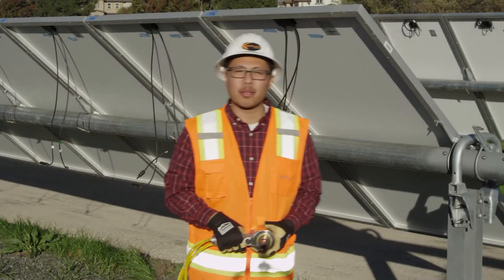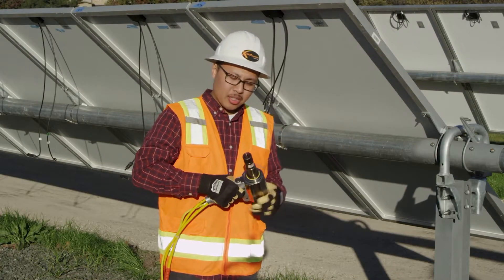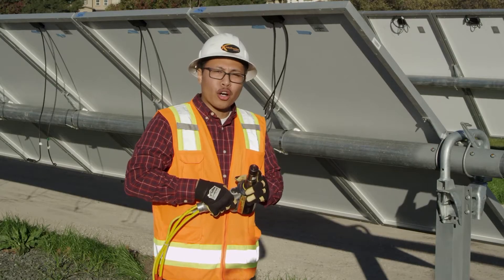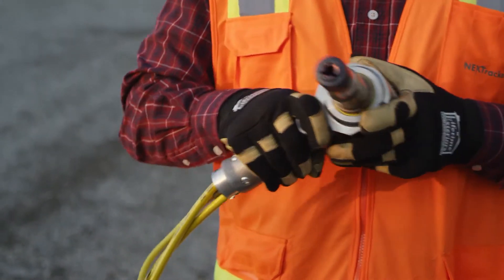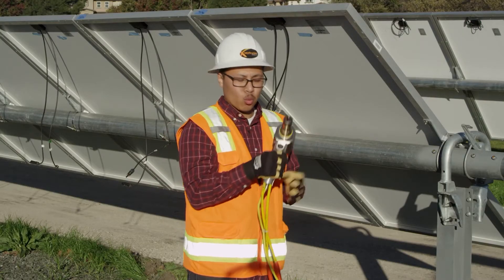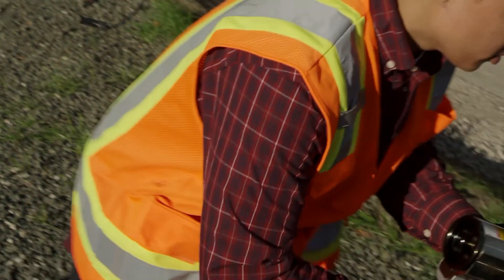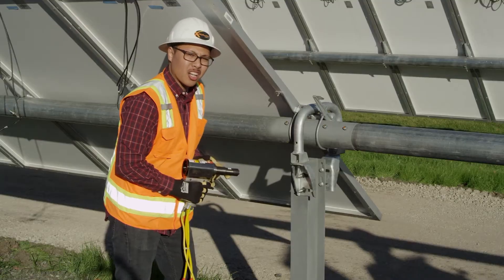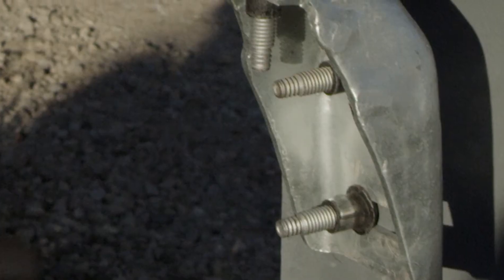ARCONIC | NEXTracker™ Tools Series - Operating Huck® SF20 BobTail Tool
Operating Huck® SF20 BobTail Tool

NEXTracker™ Tools Series